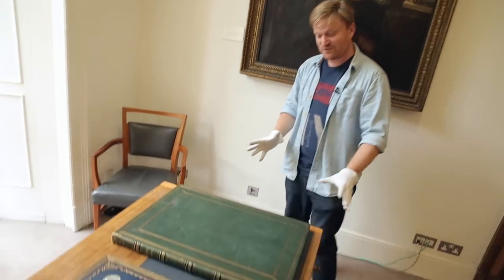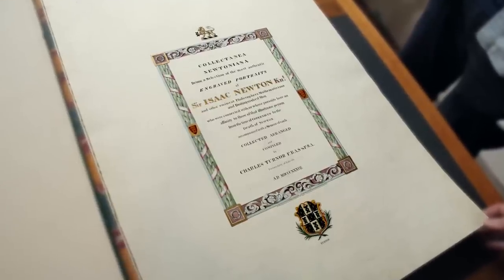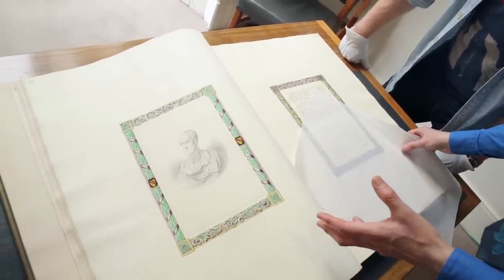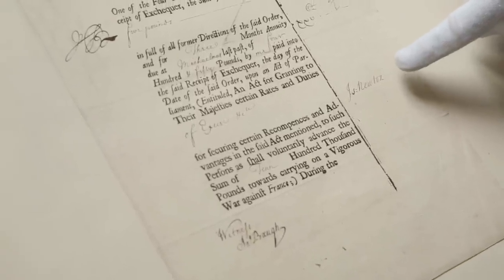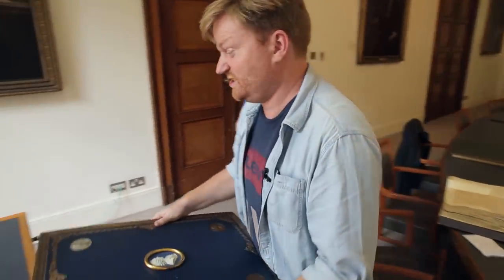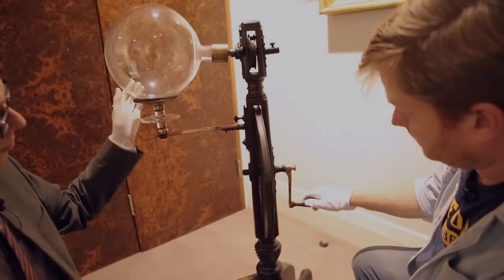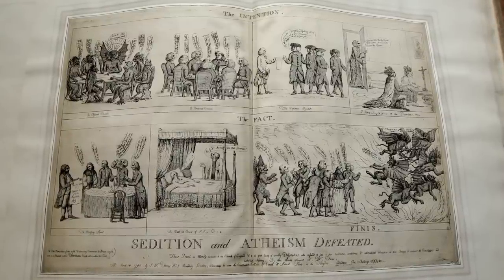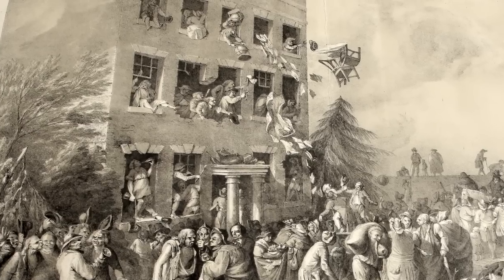Giant Fan Books - Objectivity 29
Brady joins Keith at The Royal Society to look at two very special fan books based on Sir Isaac Newton and Joseph Priestley.